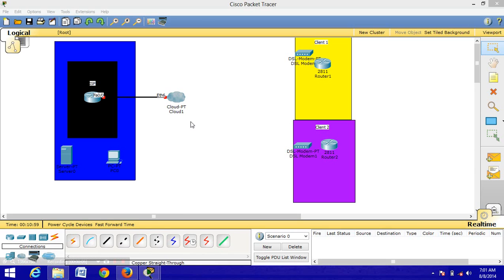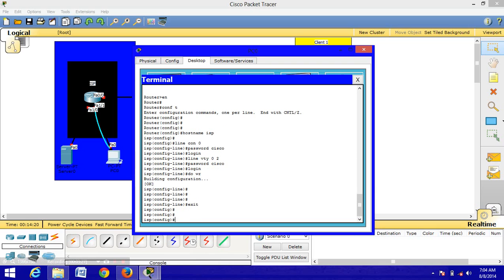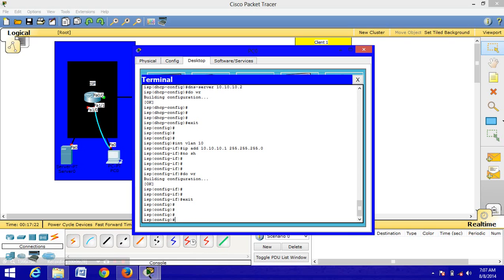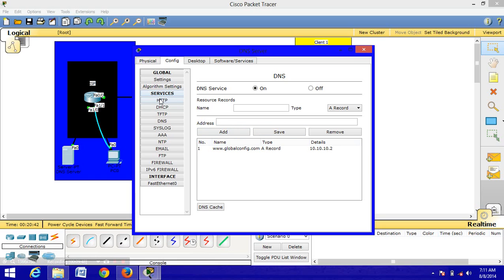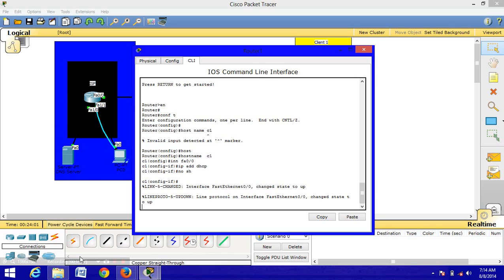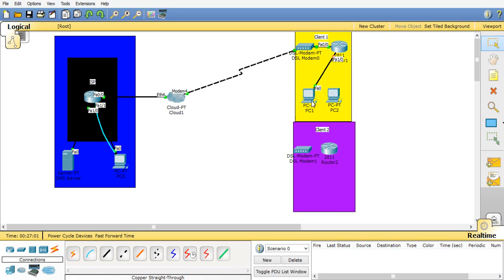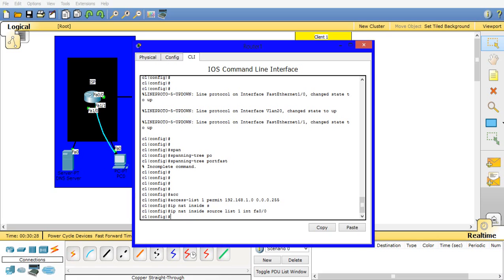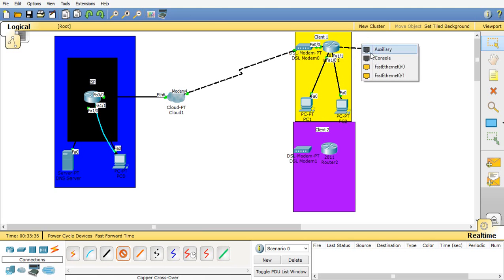Jayson Kymani Global Config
Dsl Configuration